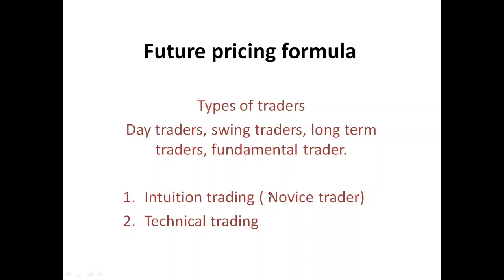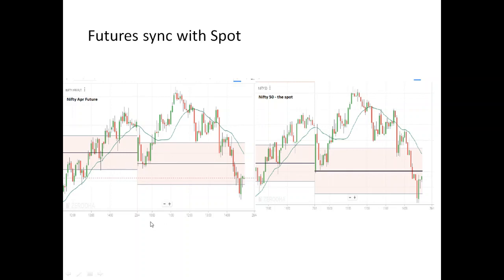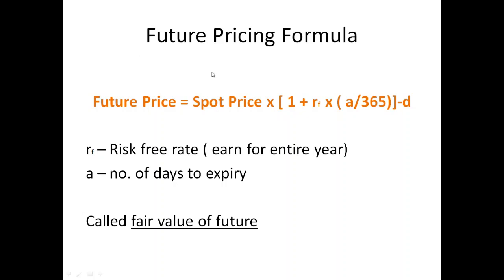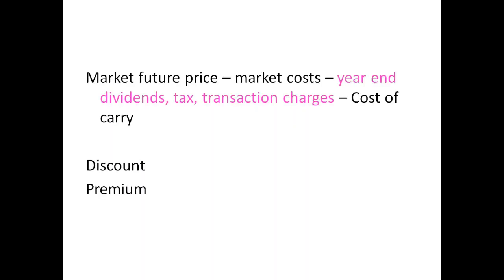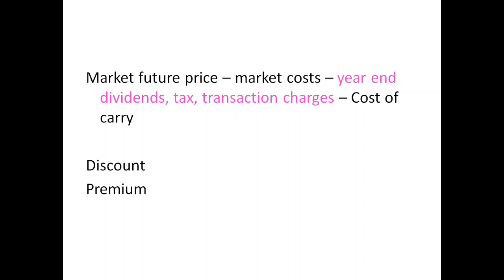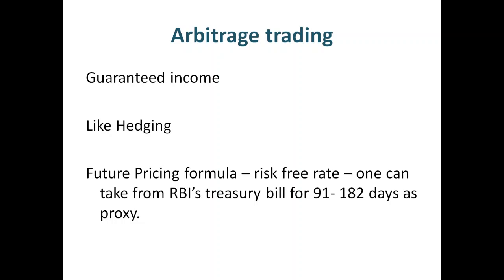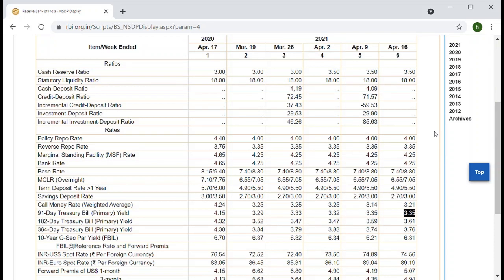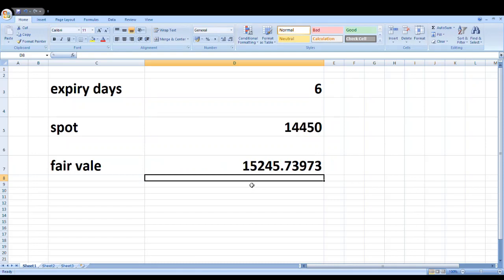How to calculate Future value with respect to the spot value with example, Arbitrage trading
This video contains the information about how to calculate fair value of a future with respect to the spot price. Information about Arbitrage trading.